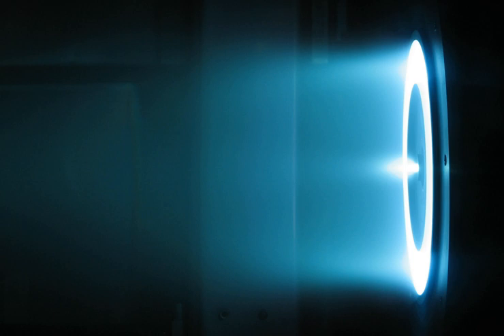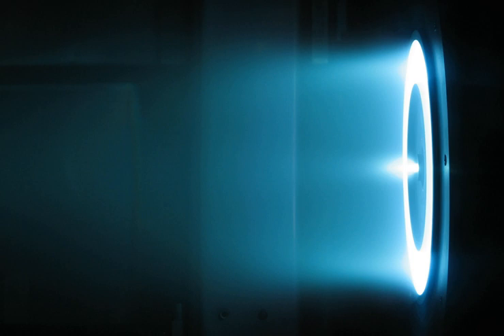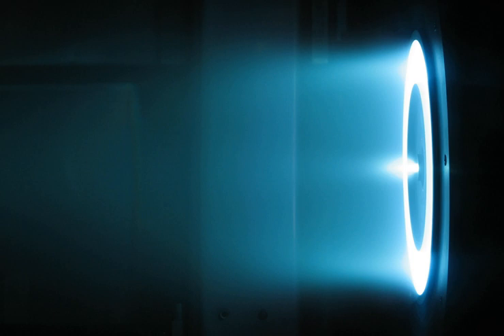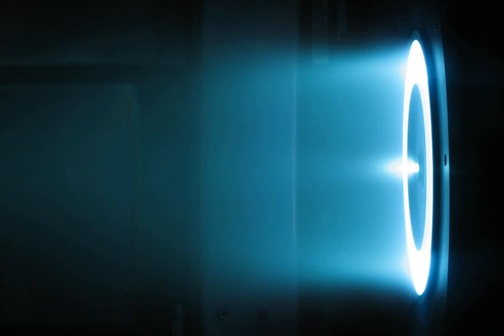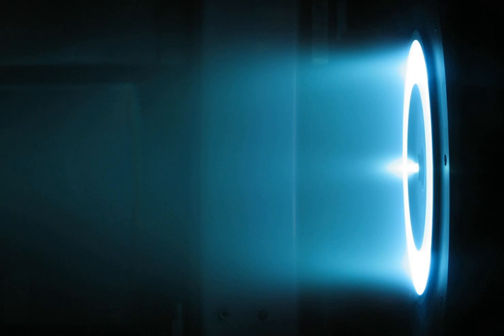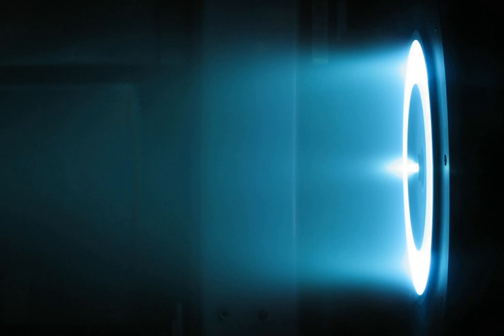Electrothermal propulsion | Wikipedia audio article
00:01:42 1 History
00:03:07 2 Types
00:03:16 2.1 Ion and plasma drives
00:03:49 2.1.1 Electrostatic
00:04:37 2.1.2 Electrothermal
00:06:08 2.1.3 Electromagnetic
00:06:46 2.2 Non-ion drives
00:06:55 2.2.1 Photonic
00:07:13 2.2.2 Electrodynamic tether
00:08:03 2.2.3 Controversial
00:08:25 2.3 Steady vs. unsteady
00:08:53 3 Dynamic properties
00:09:55 4 See also

- Socrates

SUMMARY
An electrically-powered spacecraft propulsion system uses electrical energy to change the velocity of a spacecraft. Most of these kinds of spacecraft propulsion systems work by electrically expelling propellant (reaction mass) at high speed, but electrodynamic tethers work by interacting with a planet's magnetic field.Electric thrusters typically use much less propellant than chemical rockets because they have a higher exhaust speed (operate at a higher specific impulse) than chemical rockets. Due to limited electric power the thrust is much weaker compared to chemical rockets, but electric propulsion can provide a small thrust for a long time. Electric propulsion can achieve high speeds over long periods and thus can work better than chemical rockets for some deep space missions.Electric propulsion is now a mature and widely used technology on spacecraft. Russian satellites have used electric propulsion for decades and it is predicted that by 2020, half of all new satellites will carry full electric propulsion. As of  2013, over 200 spacecraft operated throughout the Solar System use electric propulsion for station keeping, orbit raising, or primary propulsion. In the future, the most advanced electric thrusters may be able to impart a Delta-v of 100 km/s, which is enough to take a spacecraft to the outer planets of the Solar System (with nuclear power), but is insufficient for interstellar travel. An electric rocket with an external power source (transmissible through laser on the photovoltaic panels) has a theoretical possibility for interstellar flight. However, electric propulsion is not a method suitable for launches from the Earth's surface, as the thrust for such systems is too weak.